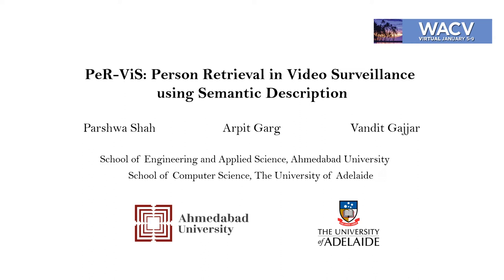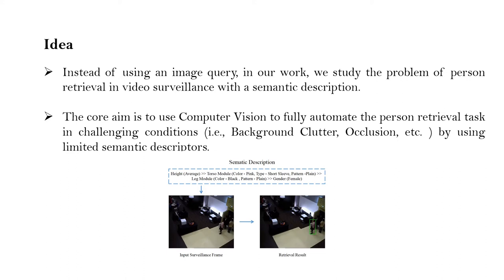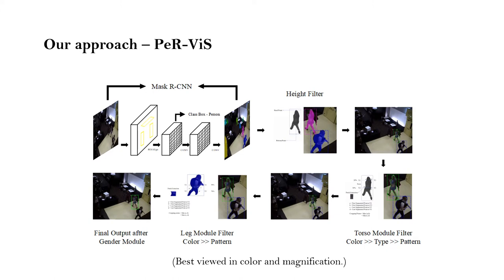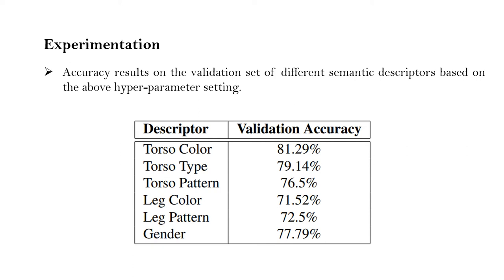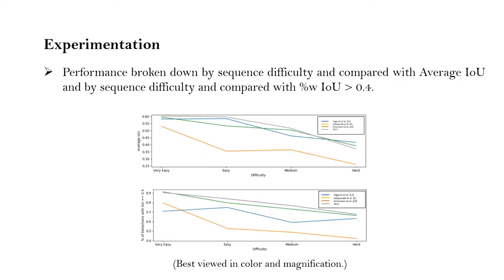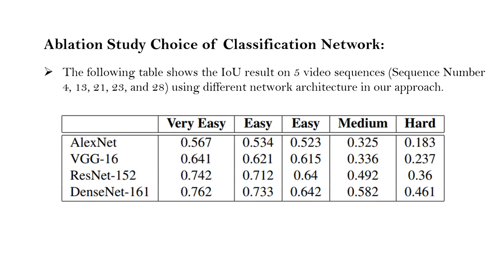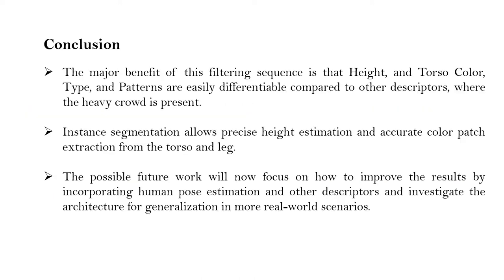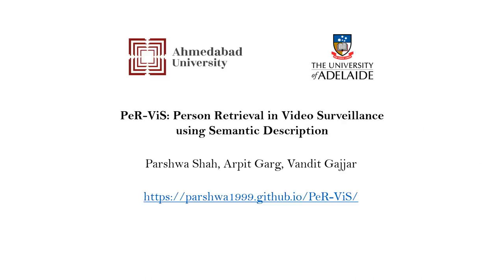PeR-ViS: Person Retrieval in Video Surveillance Using Semantic Description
Oral presentation of the paper:

PeR-ViS: Person Retrieval in Video Surveillance Using Semantic Description. IEEE/CVF WACV 2021
P. Shah, A. Garg, V. Gajjar
Presented on January 2021 @ WACV'21